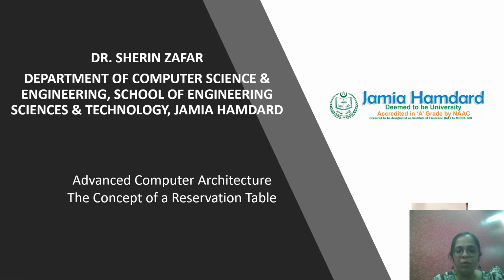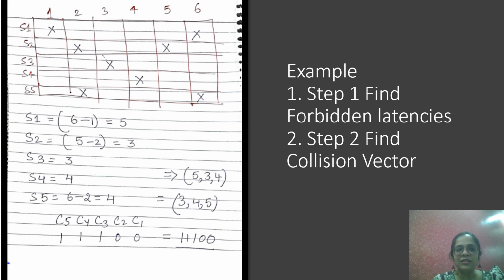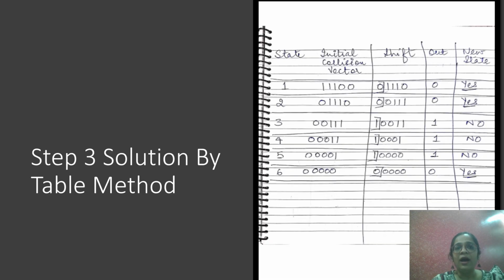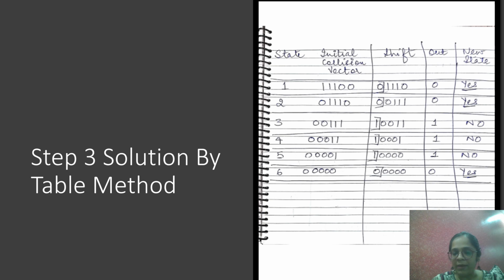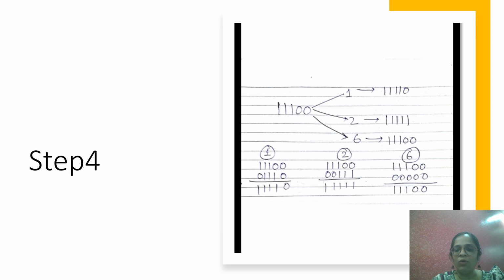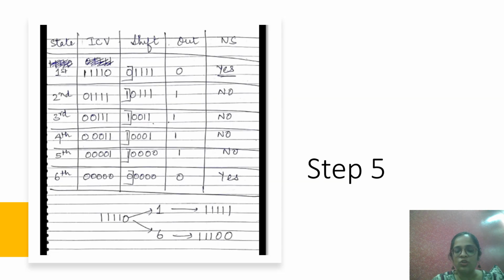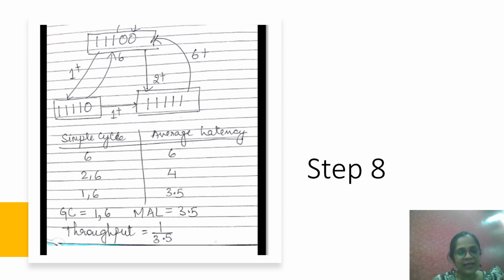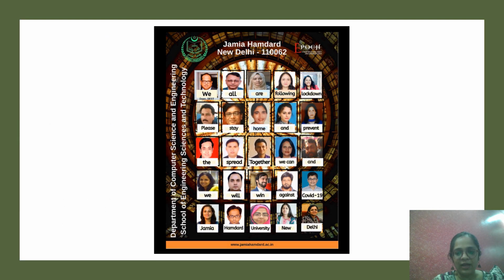Computer Organization and Architecture-Reservation Table